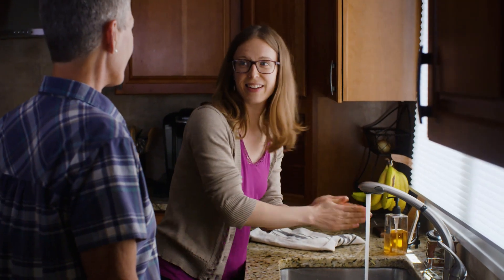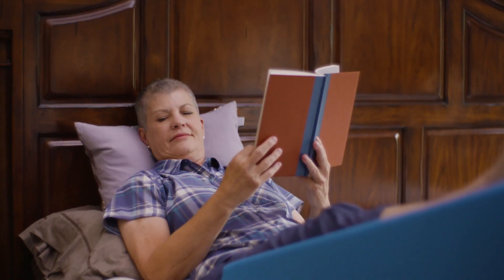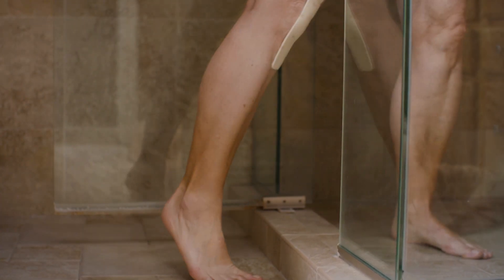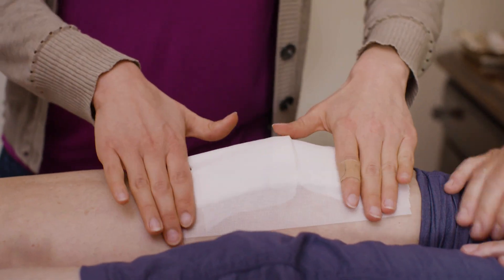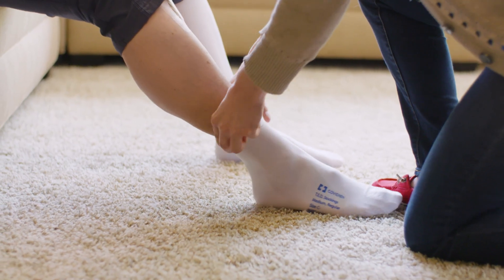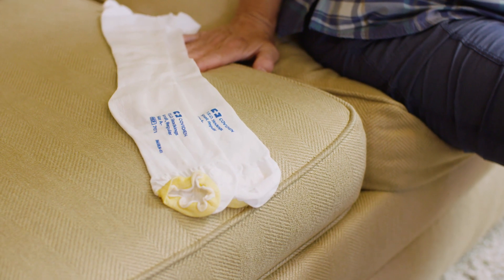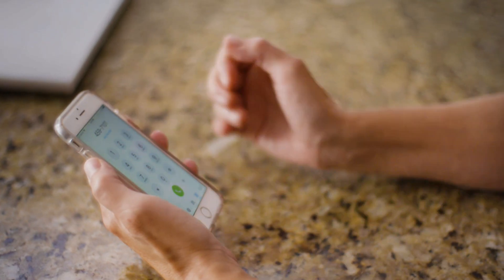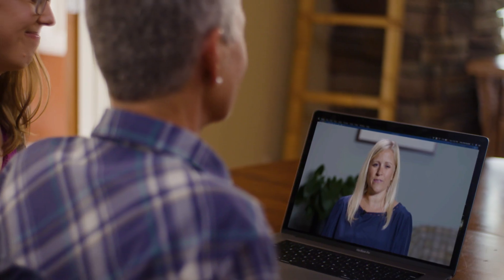Orthopedics - Joint Replacement - Avoiding infections after a joint replacement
Important information to avoid infection after a knee or hip replacement.